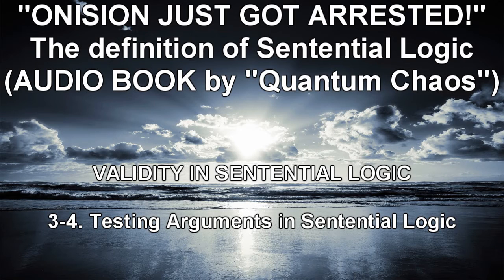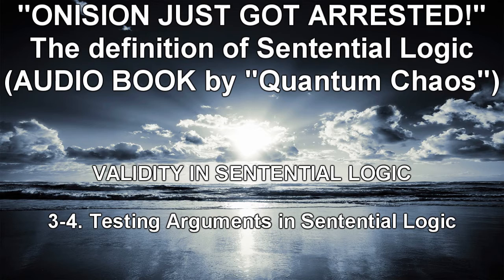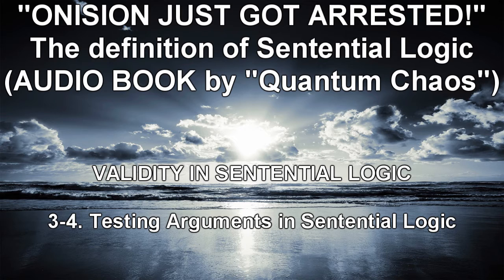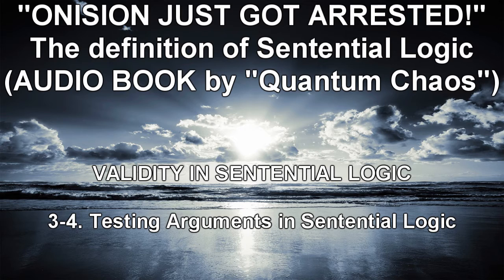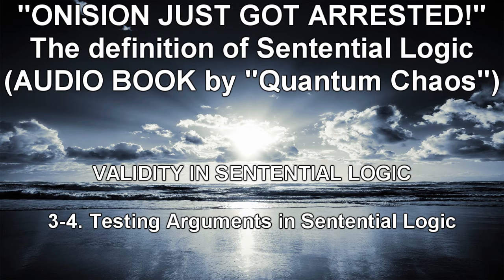Onision 3-4. Testing Arguments in Sentential Logic